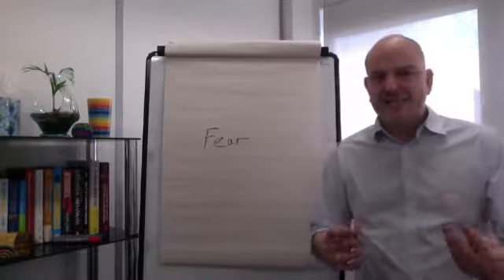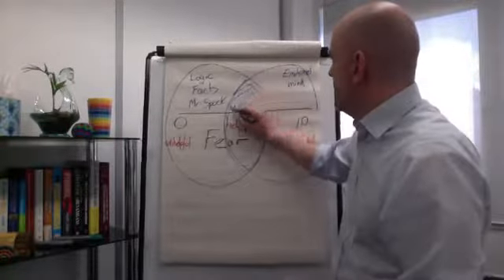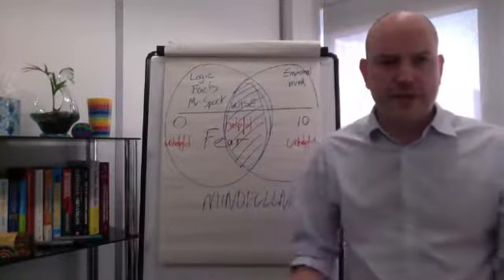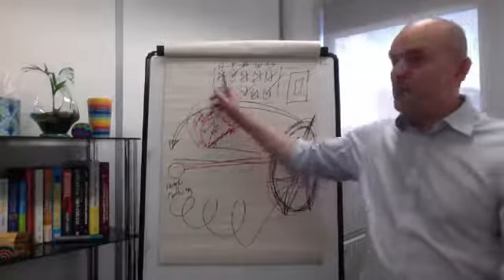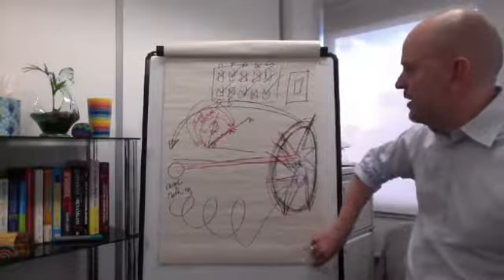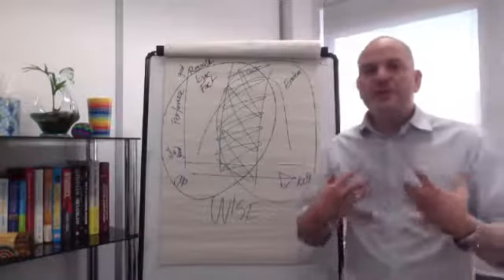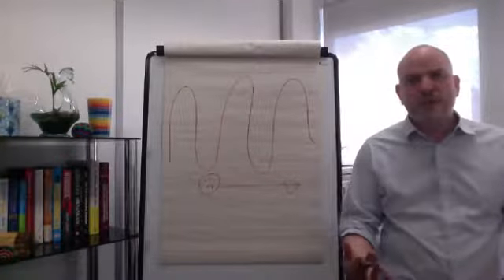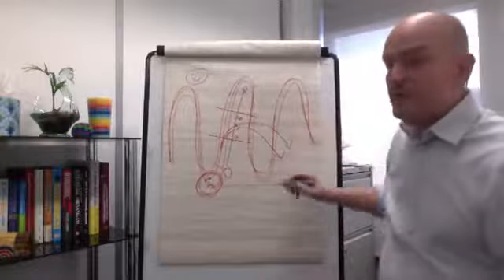How to deal with emotions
In this video, I explain how you can manage your emotions more effectively and stop them becoming overwhelming and unhelpful. The video also explains why emotions are not positive or negative.